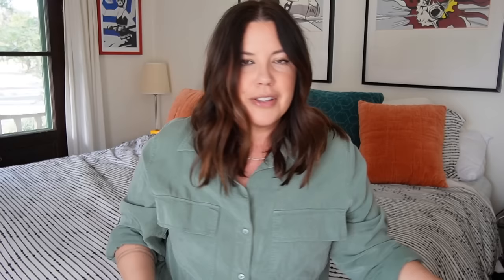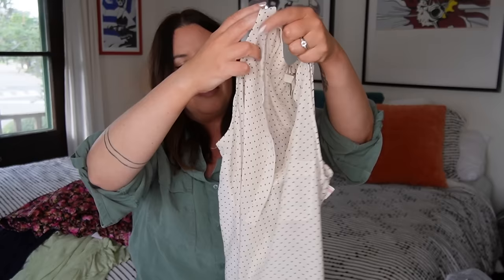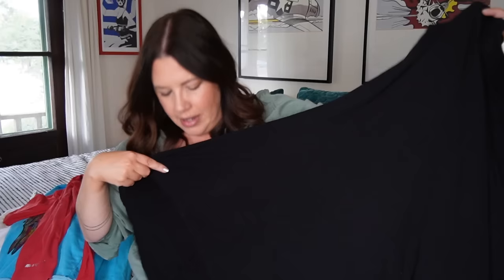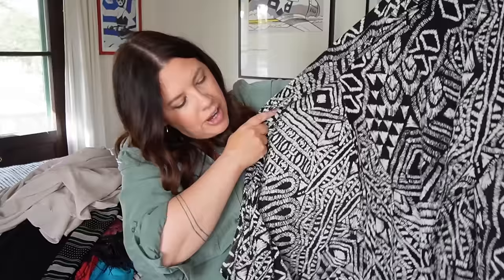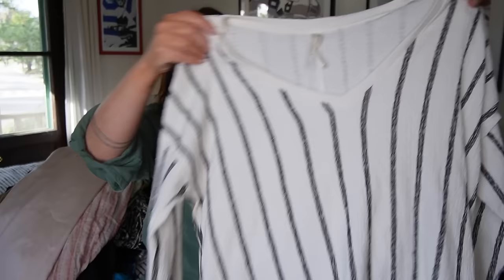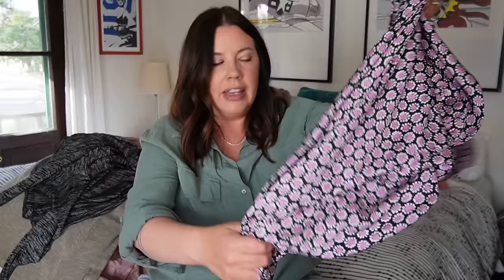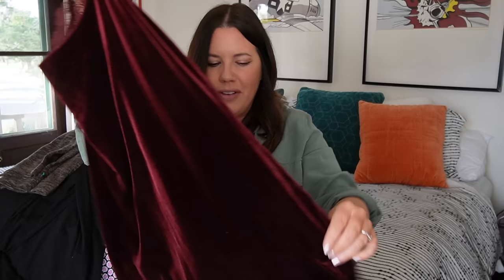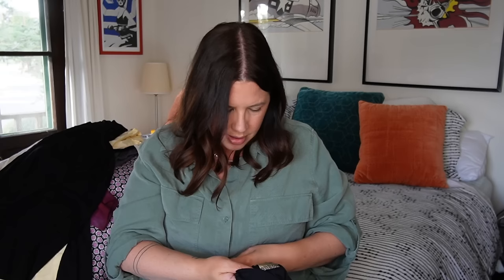Massive 45 + Piece Goodwill Bins Haul - What were the wins & losses? Finds to resell on Poshmark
I had a time crunch at the Goodwill Outlet this week.  See what surprise gems I found (and what duds made their way home...) when I didn't 'have enough time to fully comp and check my basket...